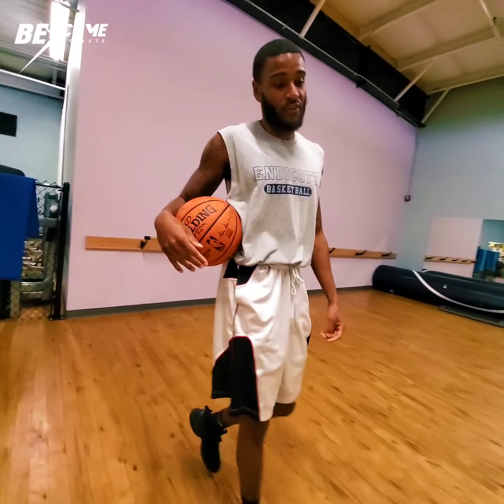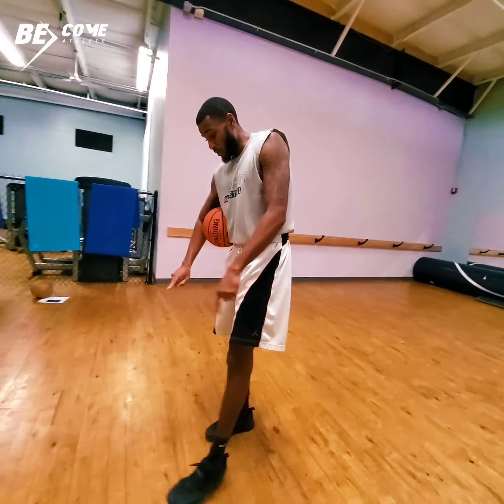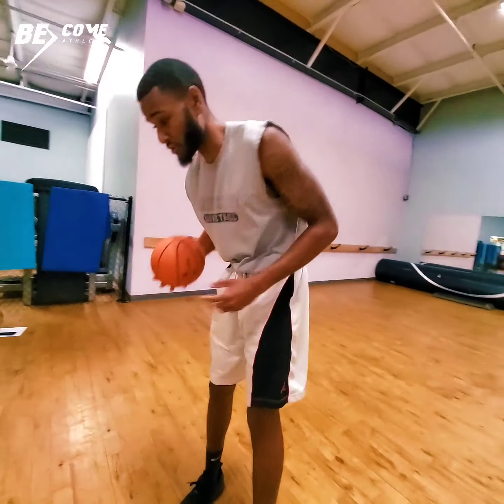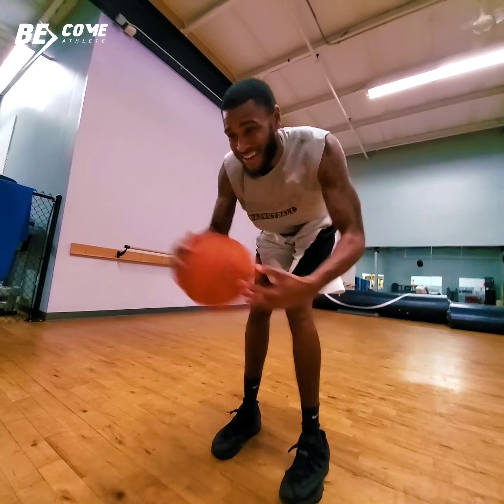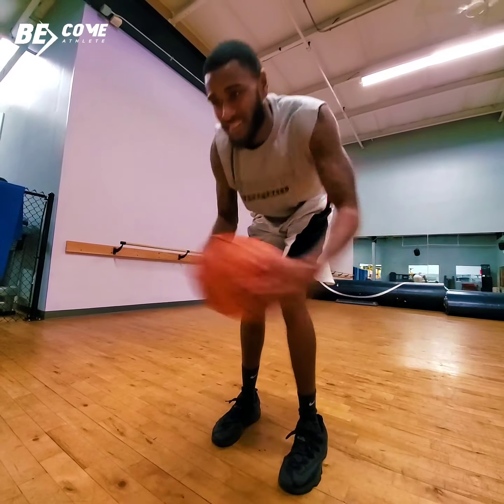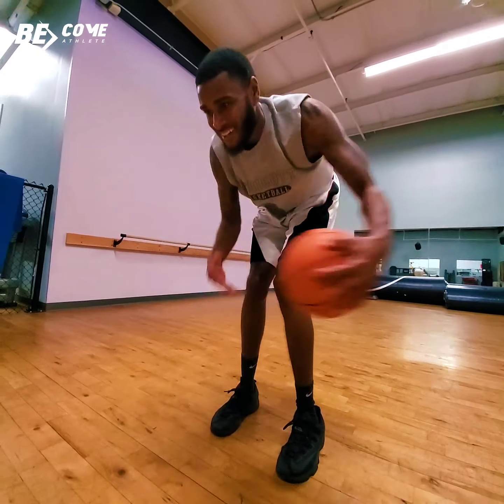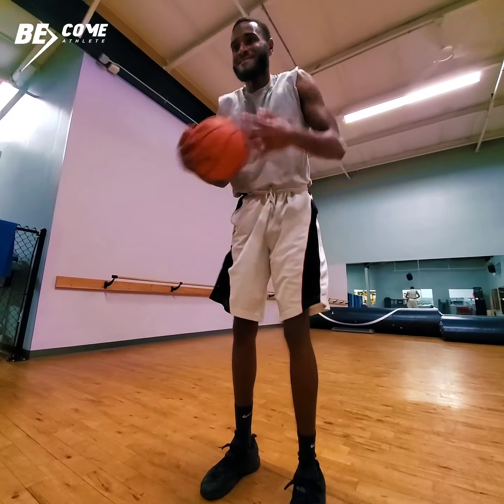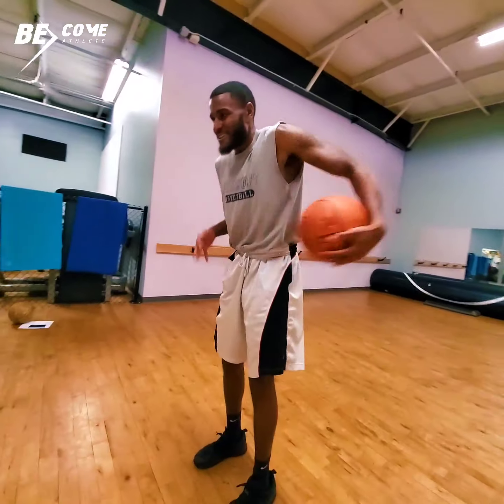BECOME ATHLETE VIRTUAL TRAINING: DAY 4 - POWER/VERTICAL/PERFORMANCE TRAINING WITH COACH DQ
DAY 4: POWER/EXPLOSION/VERTICAL
🏀 PERFORMANCE W/@dqhoops
DQ WARM-UP ROUTINE
10 Ankle hops x3
15 Tucks jumps x3

5 Split squats w/counter move (x3)
5 S.L Vertical Jumps w/sticks (x3)

10 Swap lateral step w/reset (x3)
3 Continuous broad jumps (x8)

2 Rounds of Mobility:
Single leg balance cone touch x10e
Single Leg Glute bridges x10e
Rev Poliquin Step Up x10e ⠀⠀⠀⠀⠀